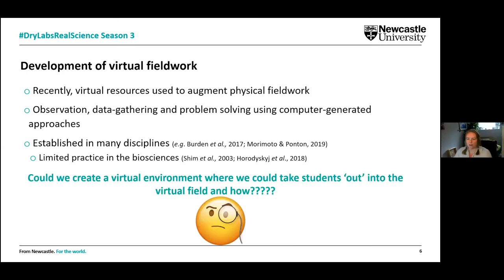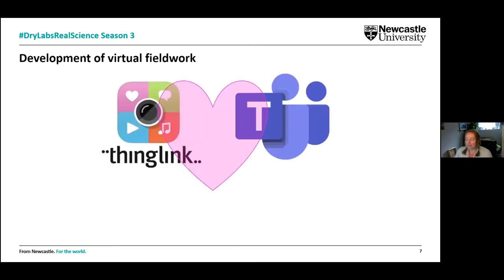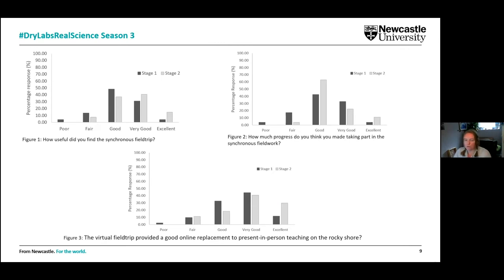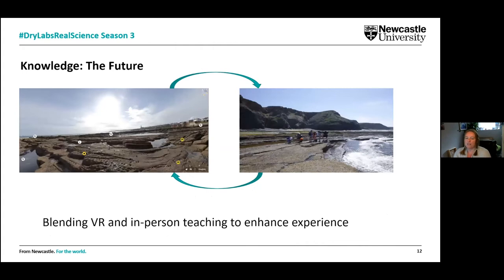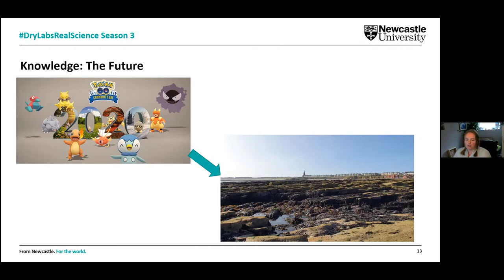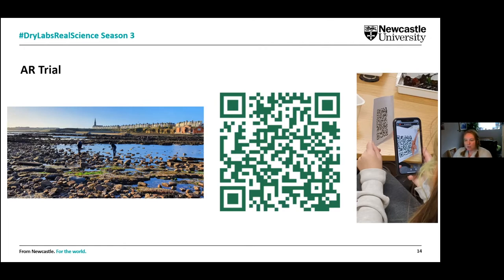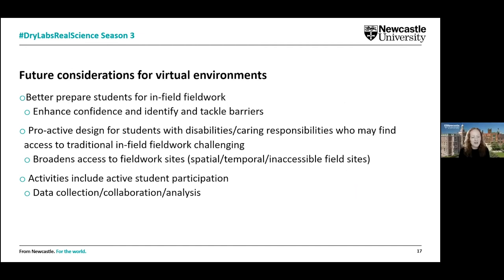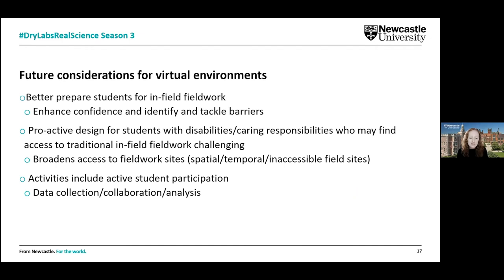Drs Heather Sugden and Sara Marsham - Using AR/VR in ecology teaching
Drs Heather Sudden and Sara Marsham from Newcastle University discuss their use of virtual and augmented reality for teaching ecology at a DryLabsRealScience meeting